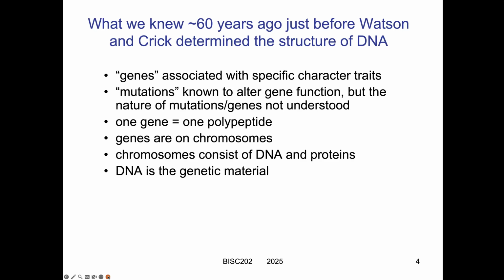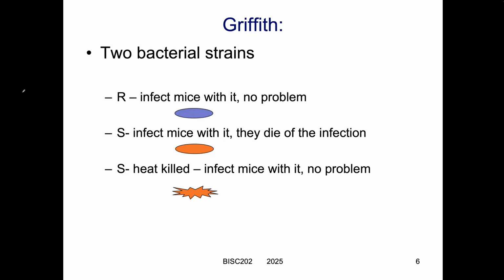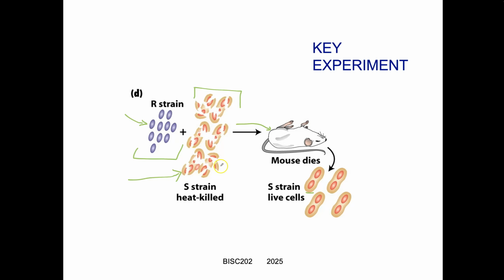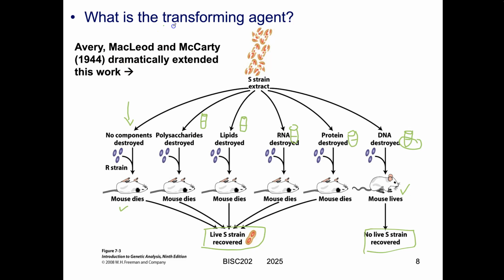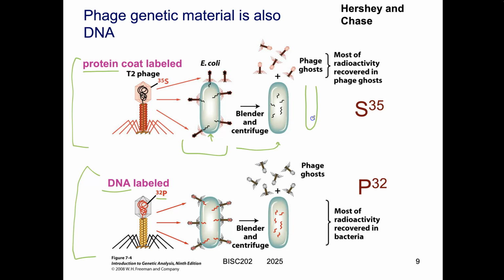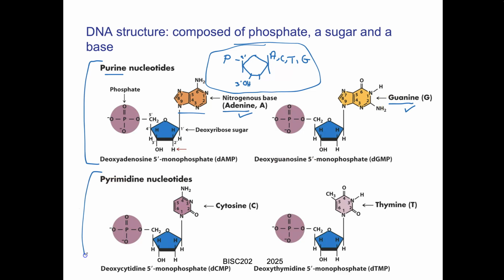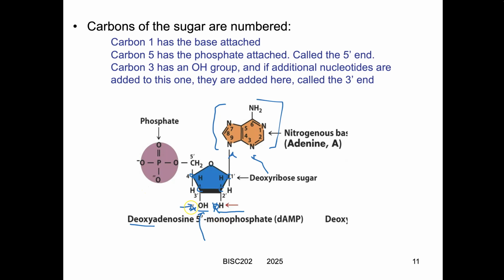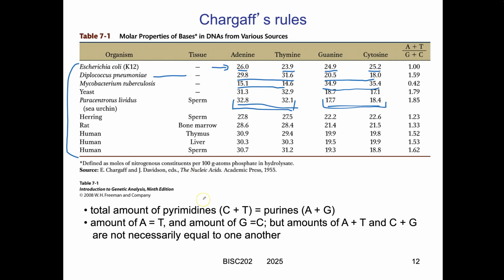Lecture 3 prep 1